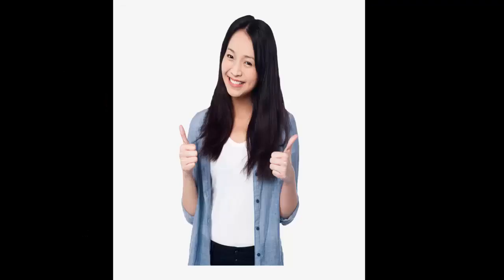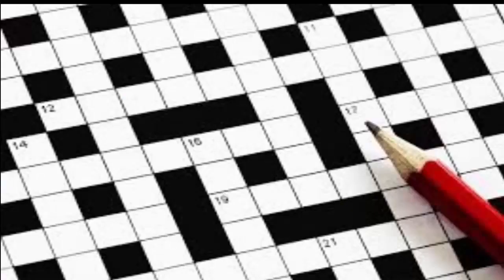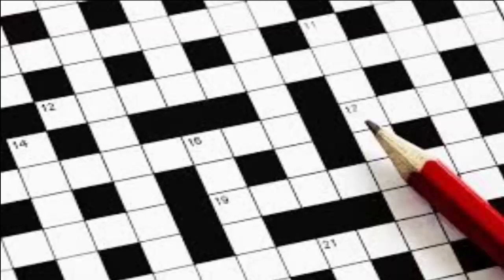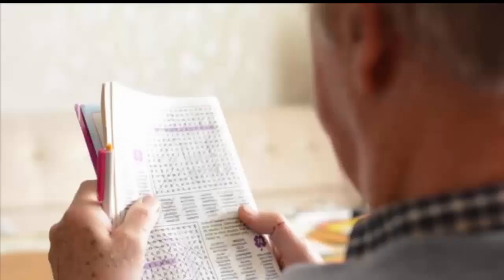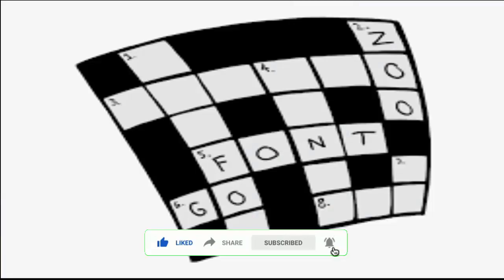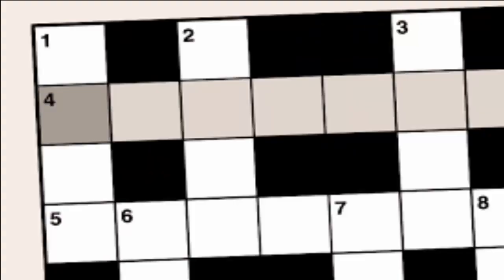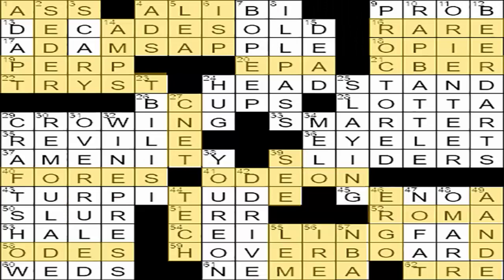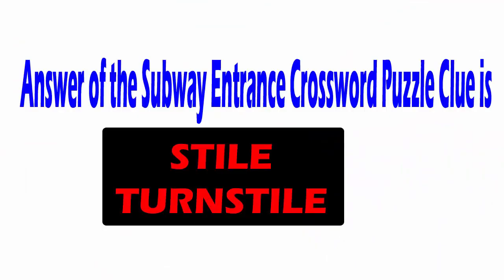Subway Entrance Crossword Puzzle Clue - Know Answer!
Are you confused about Subway Entrance Crossword Puzzle Clue? Watch this video to get the answer!